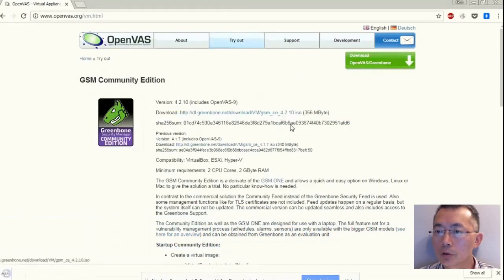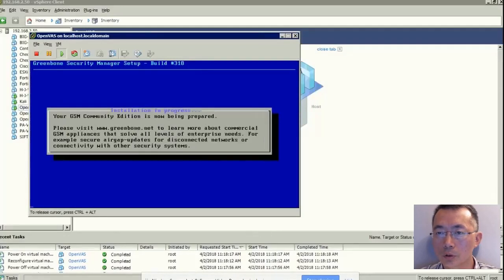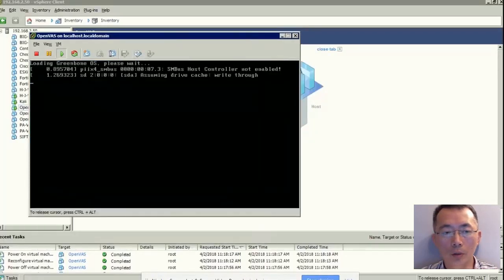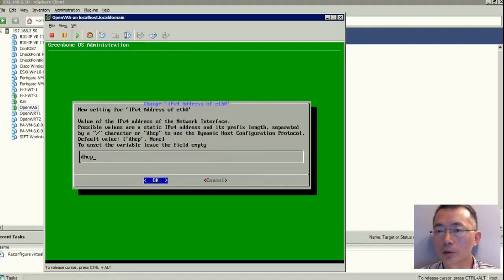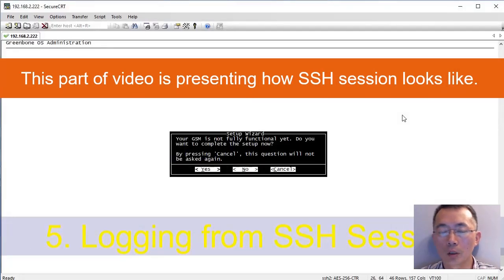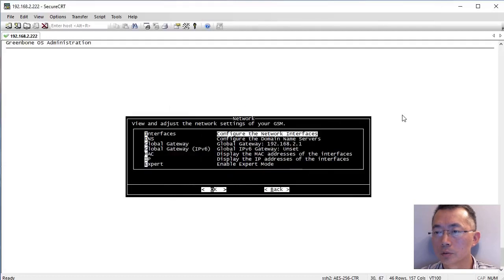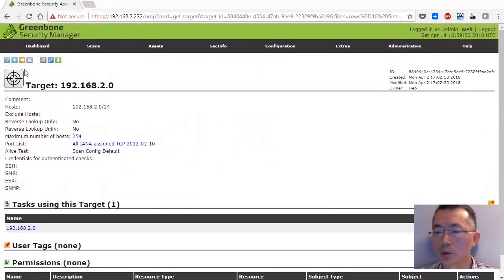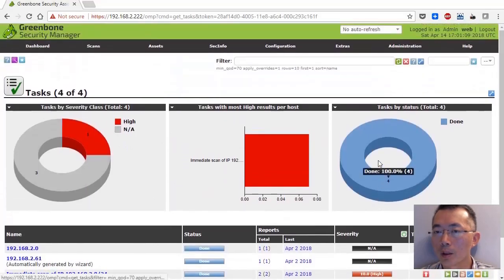Install and Configure OpenVAS - GreenBone Virtual Appliance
It is pretty simple and easy using OpenVAS / GreenBone Virtual Appliance to build a home  Vulnerabilities Scanning system.

Greenbone Virtual Appliance is an open-source solution for vulnerability analysis and management – the Greenbone Security Manager (GSM).- Check more on their